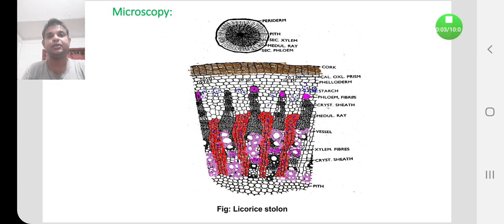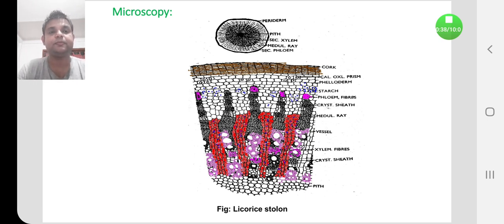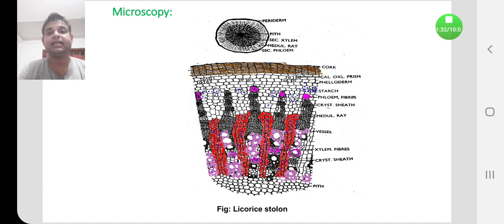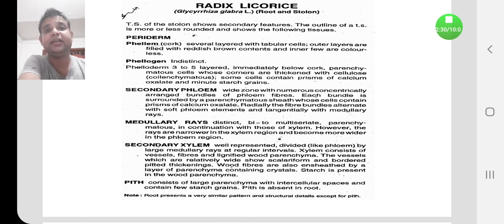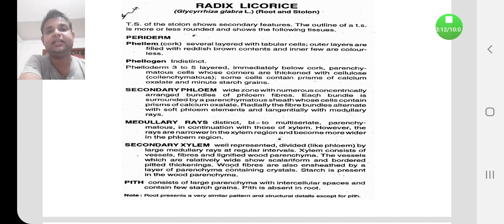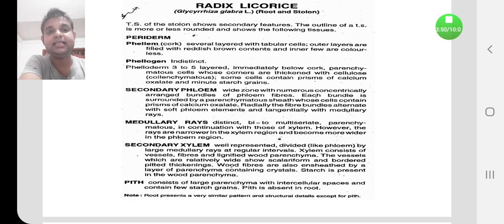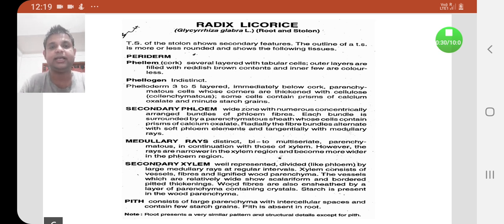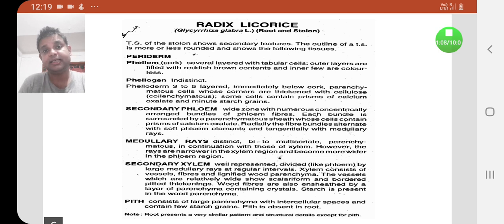Theory of Licorice